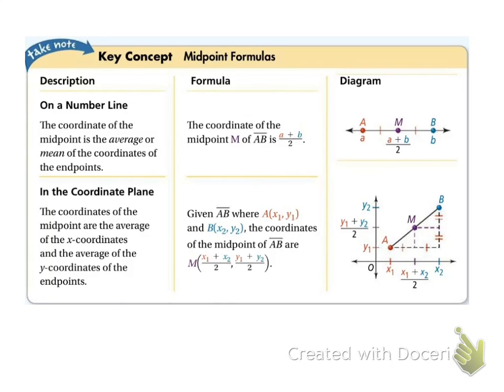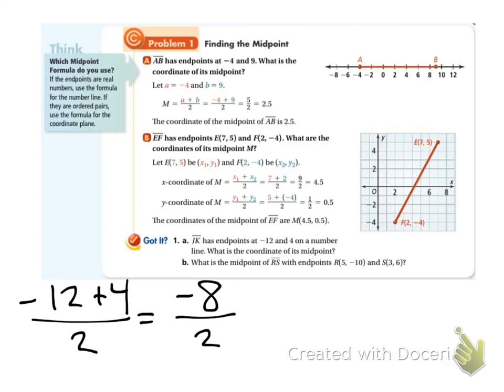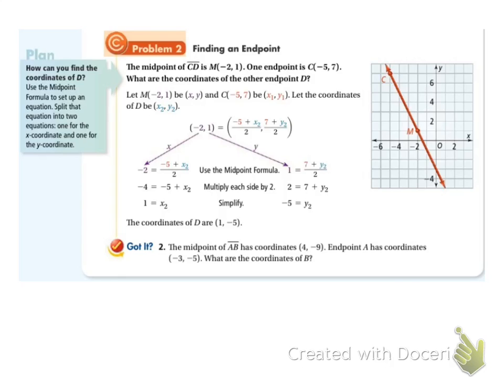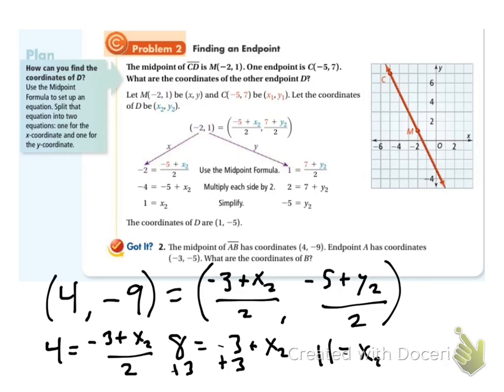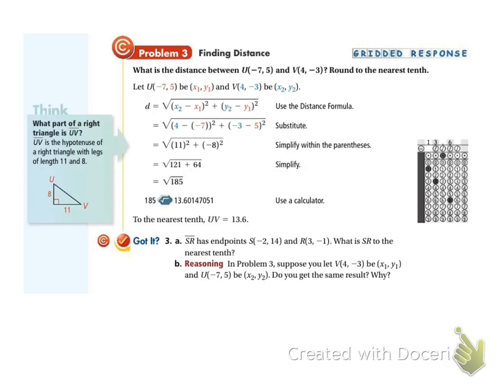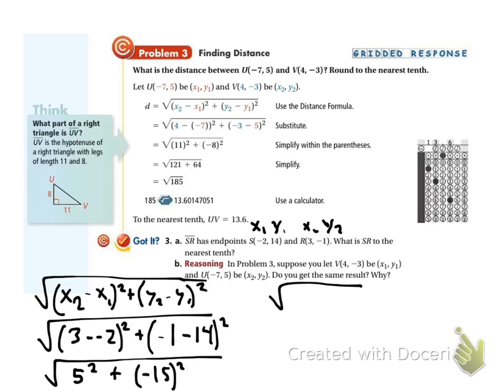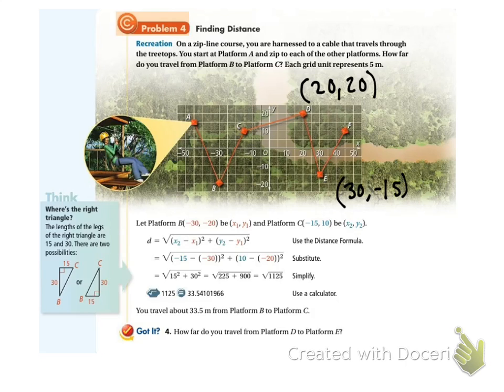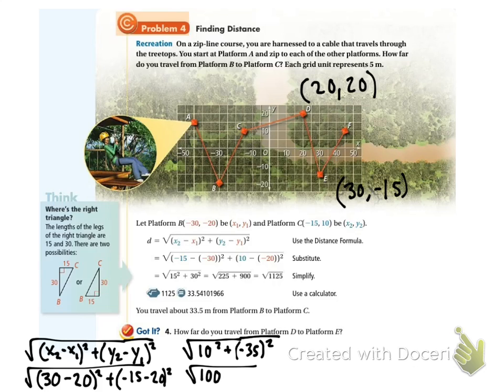Geometry 1.7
1.7